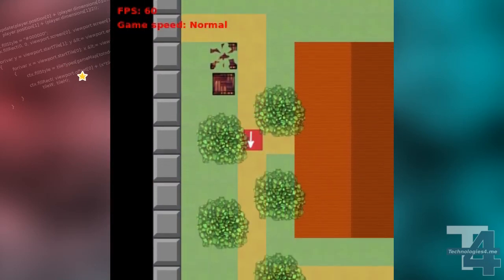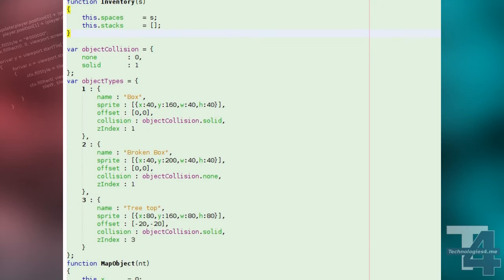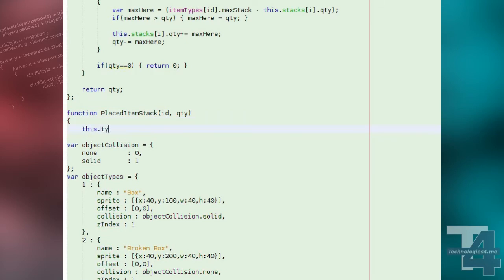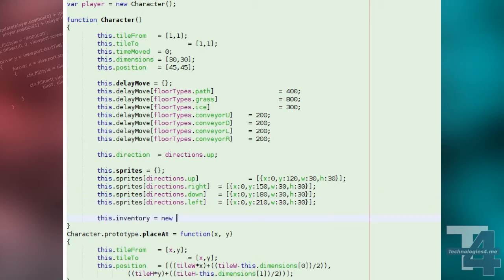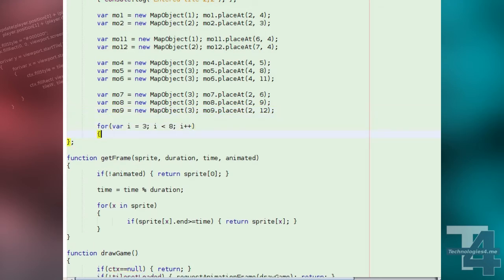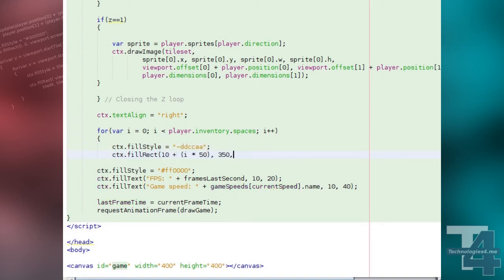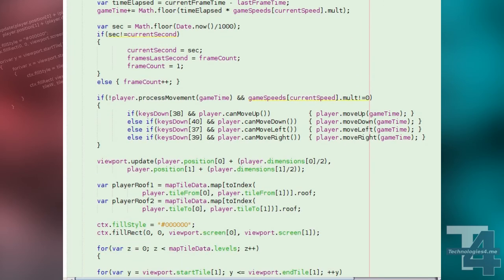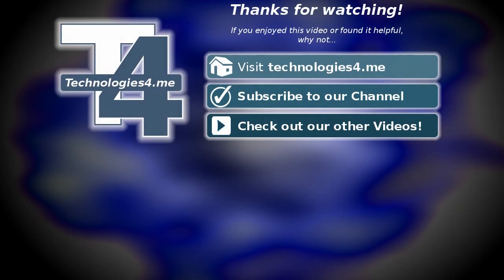Items & Inventories basics - 2d Javascript & Canvas gamedev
Understanding the basics of item collection and inventories is an important part of game development, so in this episode we take a look at how it can be done.